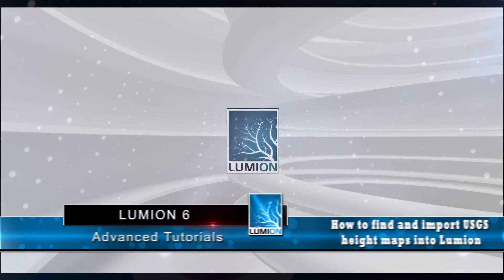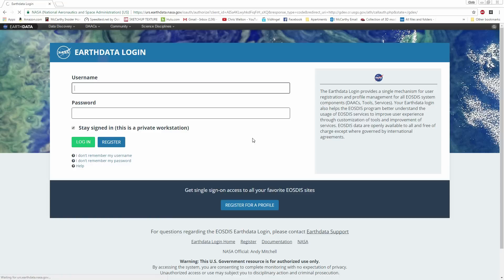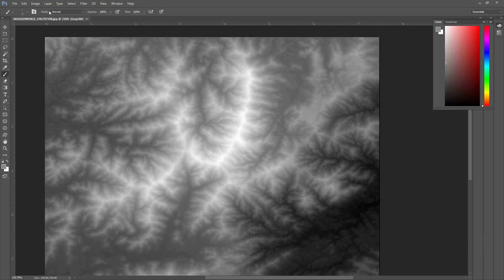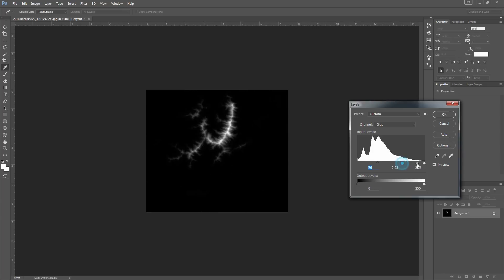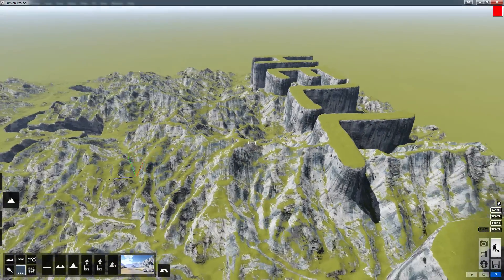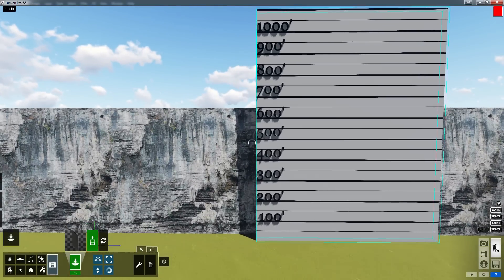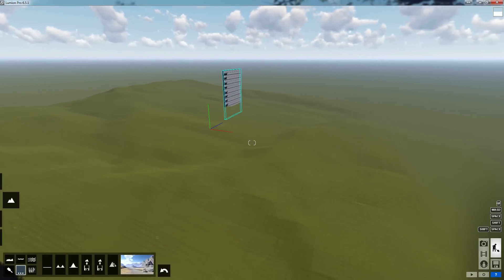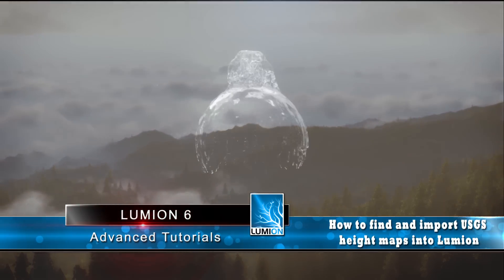How to Import USGS Heightmaps into Lumion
Creating terrain to match a project setting can be time consuming if created from scratch in Lumion, but with the import heightmaps option in Lumion we can create terrains instantly. With the help of USGS and NASA we can download heightmaps from all over the world, and with an image-editor customize heightmaps to fit our needs.

Final render scene (warning it will run slow most likely)